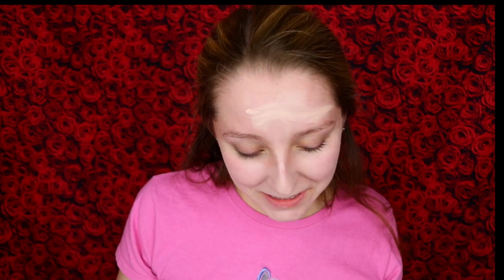NARS Natural Radiant Longwear Foundation Review | Day 311 of Trying New Makeup Every Day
In this video, I am reviewing the NARS Natural Radiant Longwear Foundation in shade Oslo, which is available

I will be continuing the series for the REST OF 2018!! I absolutely love doing this series and uploading every day, so I want to make the commitment to you and to myself of continuing to try a new makeup product every day for the rest of the year!

About this Trying a New Makeup Product Every Day Series:
I'm trying a new (to me) makeup product every day! I have so many samples that I have accumulated from Ulta gift bags and such, so I figured this would be a great way to get myself to actually use those products! This will also help me figure out what I actually want to buy...and hopefully help YOU decide that as well! I will also be trying products that I have recently purchased and am excited to test out! I loveee trying out new things, and it's fun to get out of the same old makeup routine! If you have makeup sitting around that you haven't used, I challenge you to try this! And let me know how it goes!!